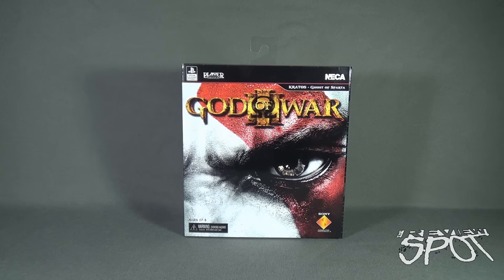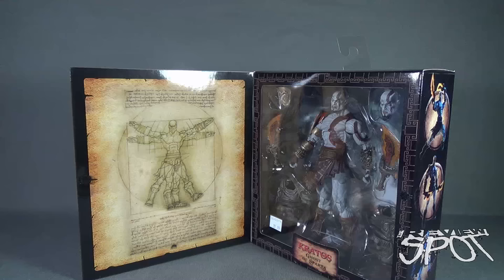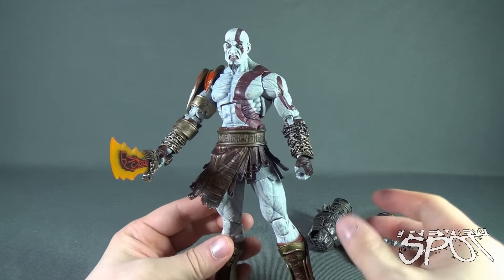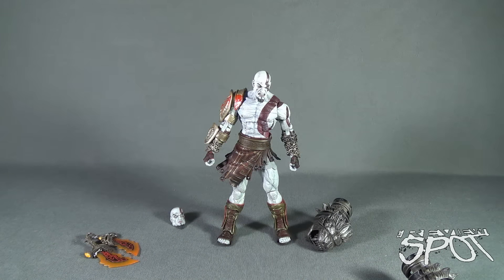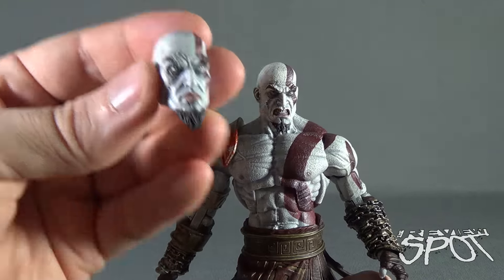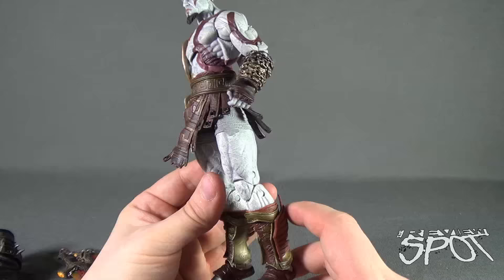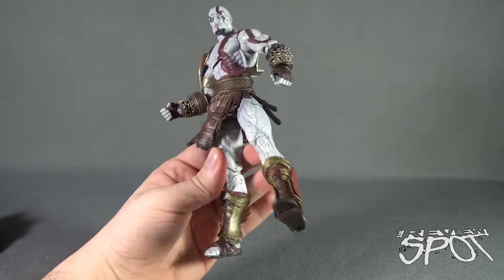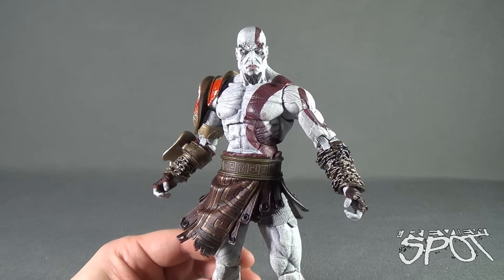Toy Spot - NECA God of War III Kratos Ghost of Sparta Figure